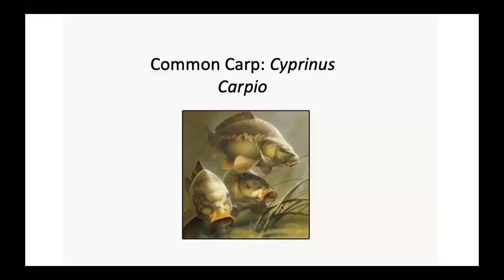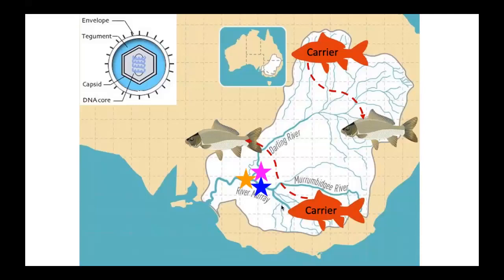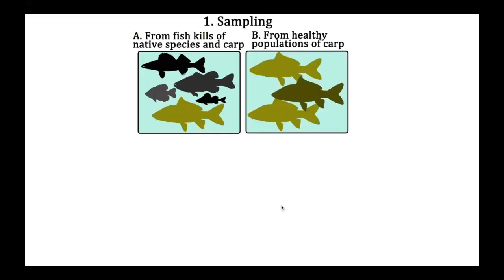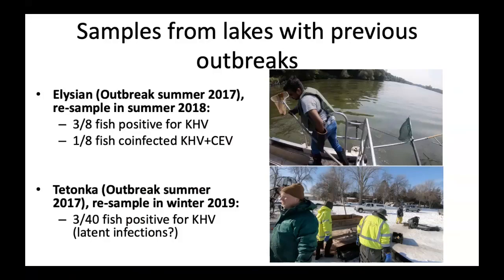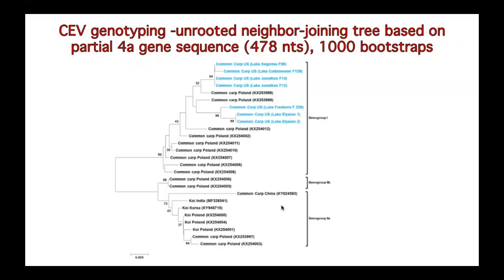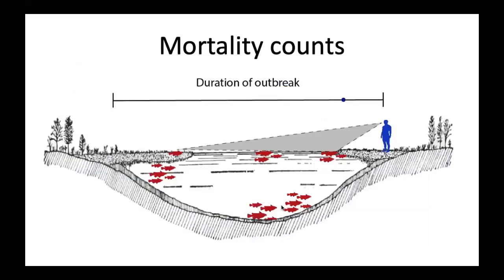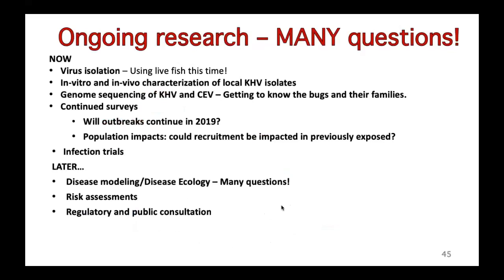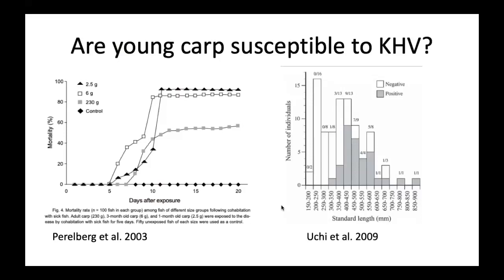WRS Seminar by Isaiah Tolo 2019 0315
Carp Killing Viruses Reach Minnesota! Could it be a Window of Opportunity?